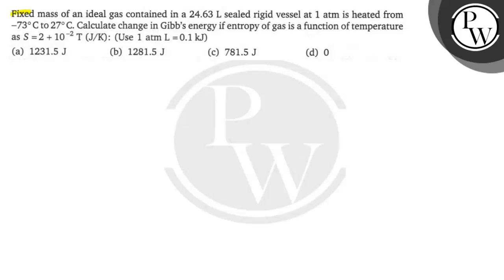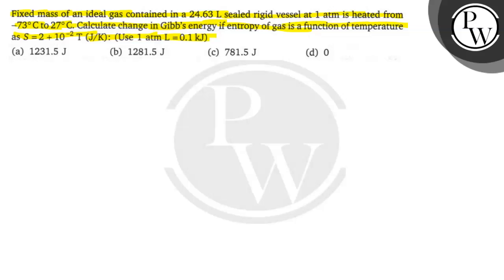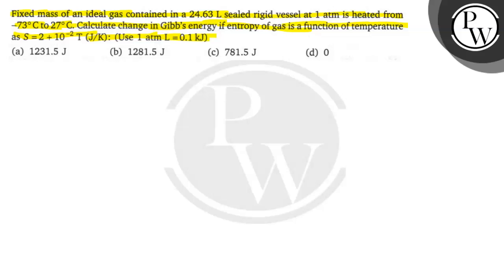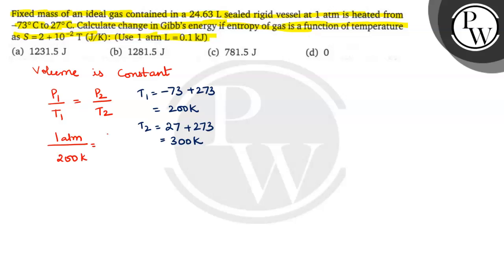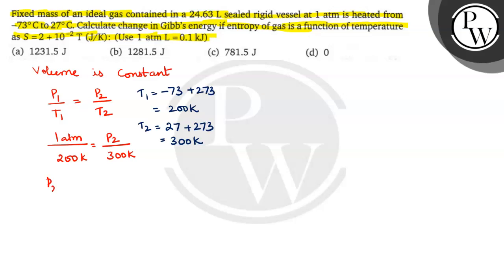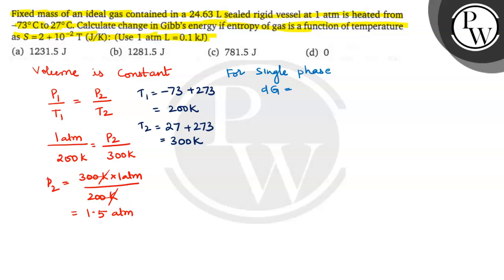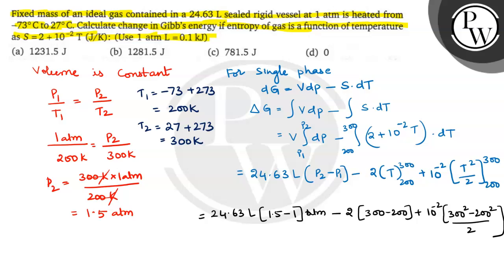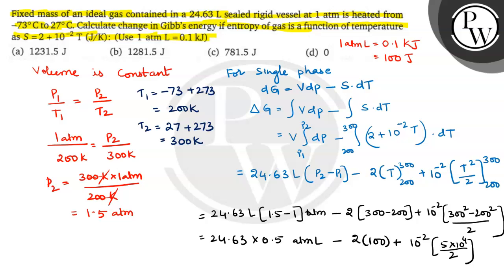Fixed mass of an ideal gas contained in a 24.63 L sealed rigid vessel at 1 atm is heated from -...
Fixed mass of an ideal gas contained in a 24.63  L sealed rigid vessel at 1  atm is heated from -73^∘C to 27^∘C. Calculate change in Gibb's energy if entropy of gas is a function of temperature as S=2+10^-2 T( J / K) : (Use 1  atm L=0.1  kJ )
(a) 1231.5  J
(b) 1281.5  J